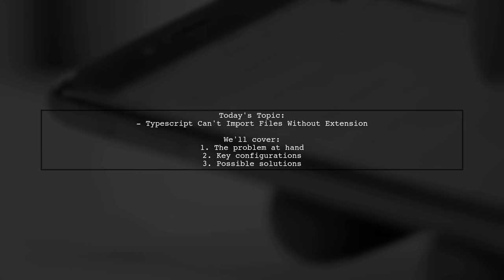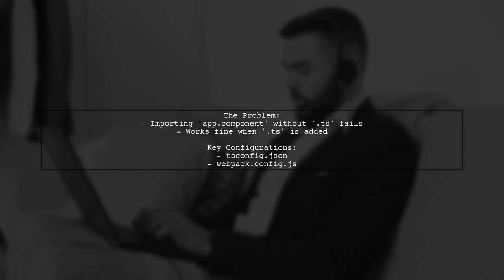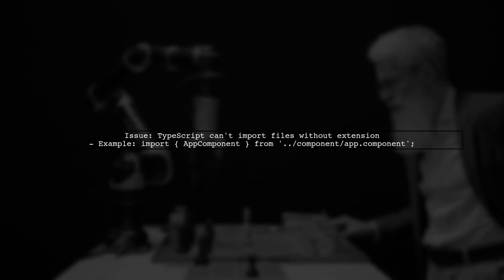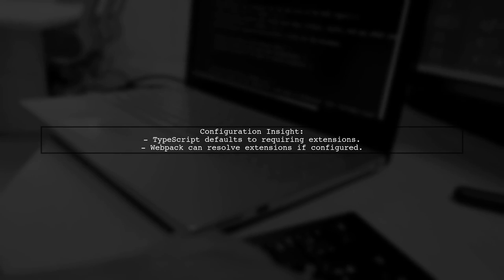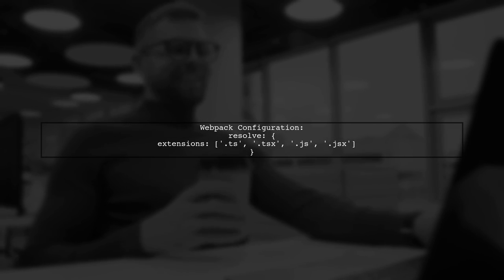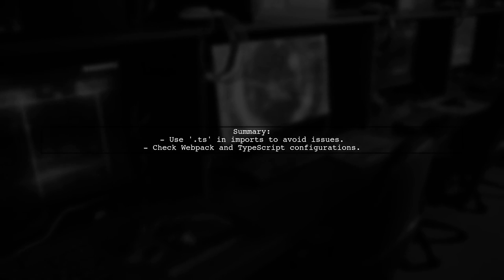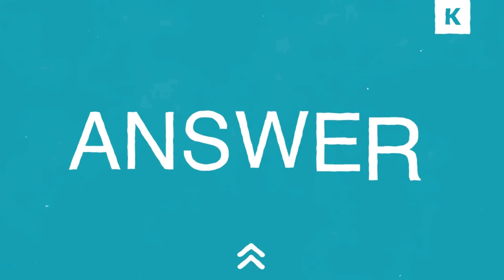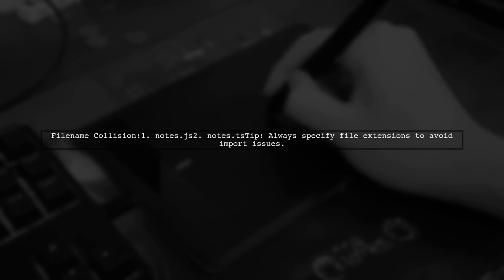Fixing TypeScript Import Errors: Why Extensions Are Required for Files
In this video, we dive into a common challenge faced by TypeScript developers: import errors related to file extensions. Understanding why TypeScript requires explicit file extensions can save you time and frustration in your coding journey. Join us as we explore the reasons behind this requirement and provide practical solutions to streamline your import statements for a smoother development experience.

Today's Topic: Fixing TypeScript Import Errors: Why Extensions Are Required for Files

Related to